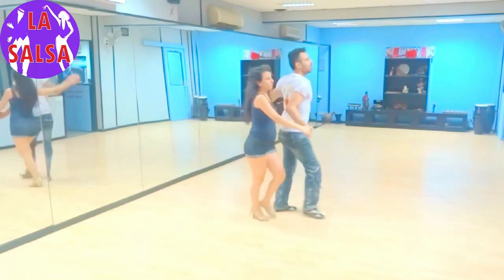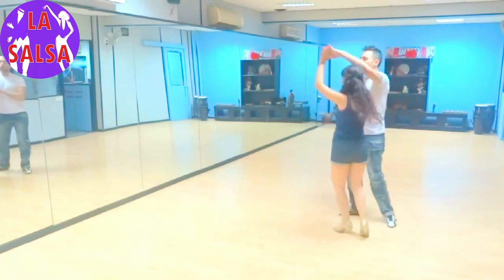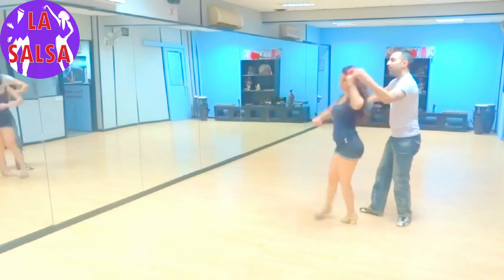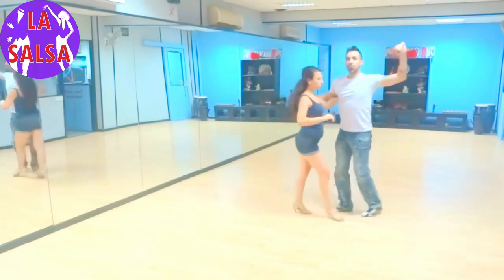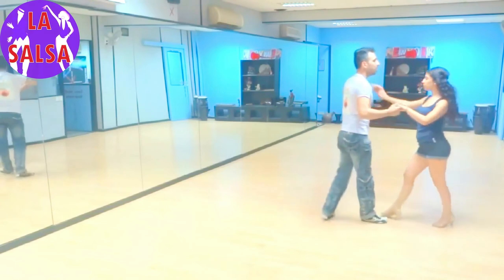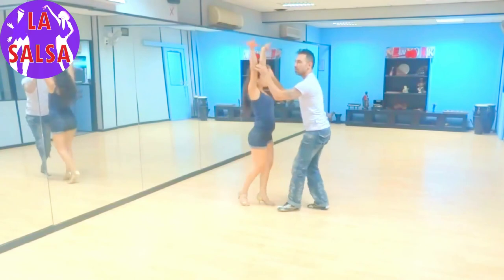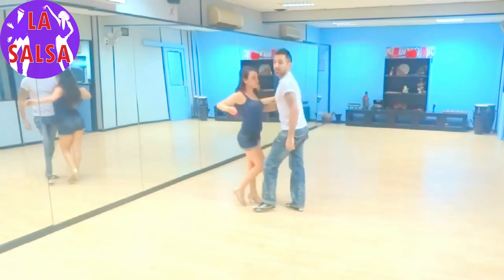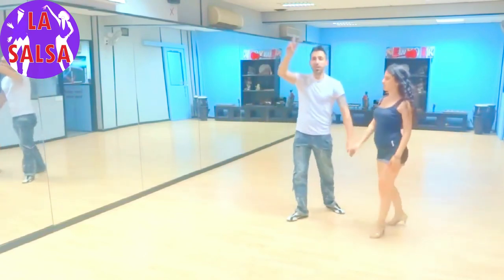#57. Salsa! Improver Level Combo! Over the 'hug' & switch~ Counting!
WELCOME TO: LA SALSA COMBINATIONS!.!.!
Every DAY there will be ONE NEW Salsa Combination for YOU~ ;)
Want to be able to learn these Combinations easily just by watching them & Copy?
Try my Special Training Course for Improver/Intermediate Techniques for Men AND Ladies! **2** Hours of Video Footage~
Since 1998 I have Perfected the Steps into Simple & Understandable Level for *EVERYONE*~
Enjoy Yourselves my Dance Friends!.!.!
OR Donate for the Channel to grow & for our Dancers/Teachers Work:
Come on OVER! We'll have Chats, Lessons & Even Live!!!  :D
(I will Upload ONE a DAY for OVER **100** DAYS!)
That's right~~
OVER 100 LA Salsa Combinations, because Sharing is Caring! ;)